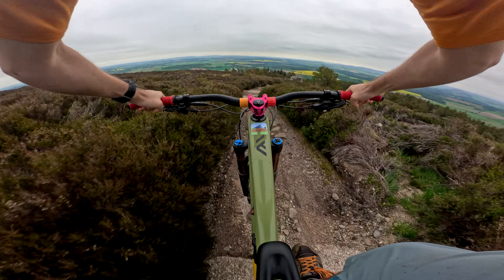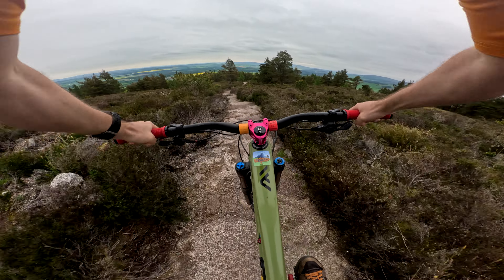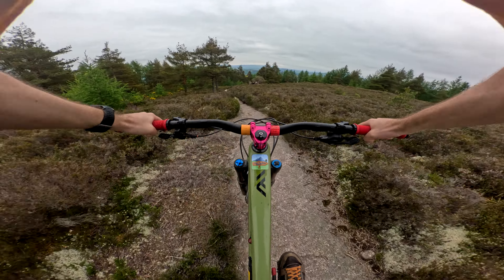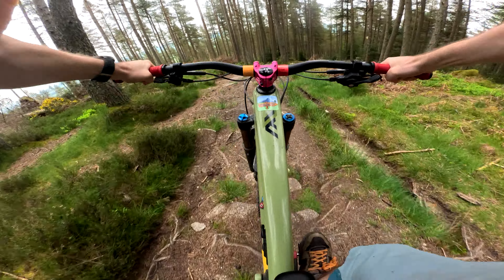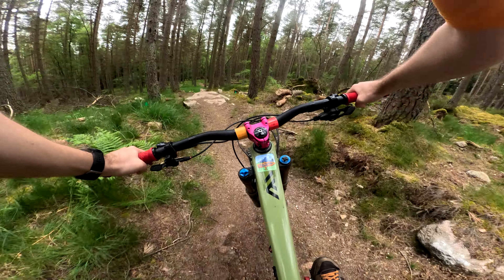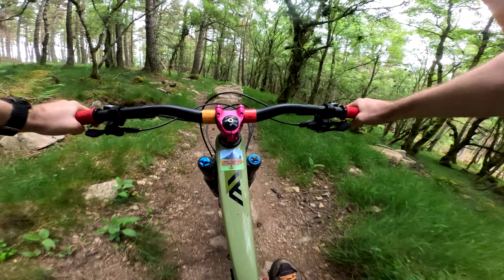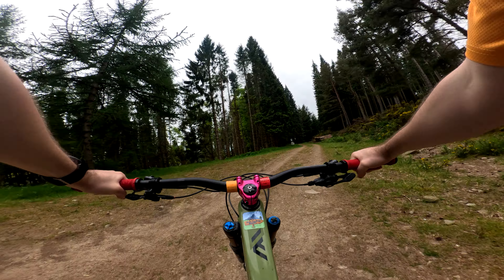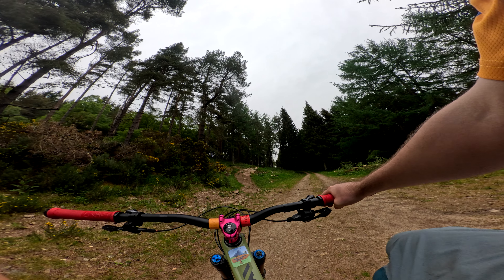Pitfichie Enduro 2024 - Phoenix DH Stage Preview